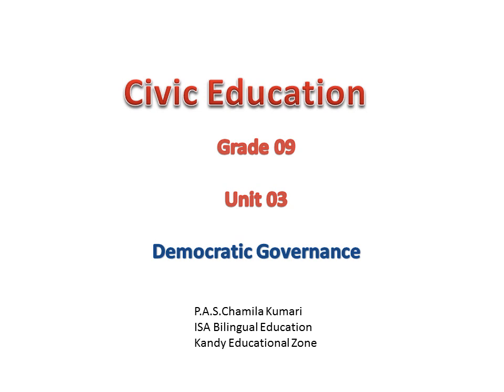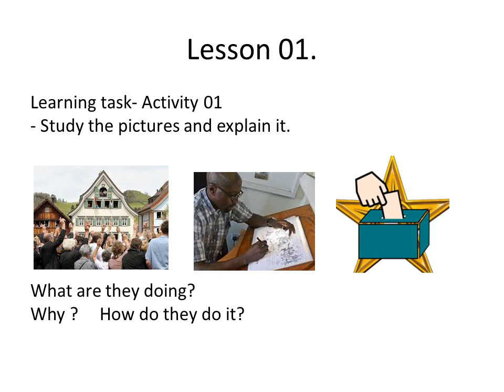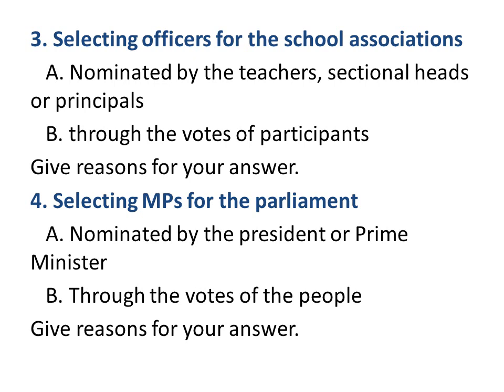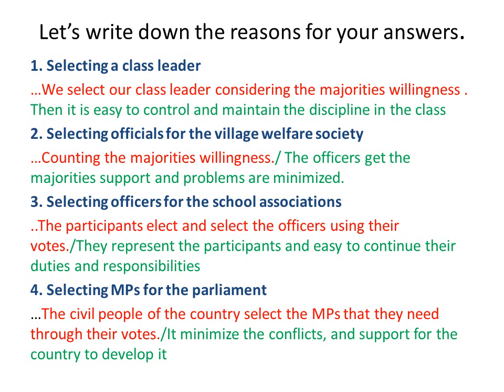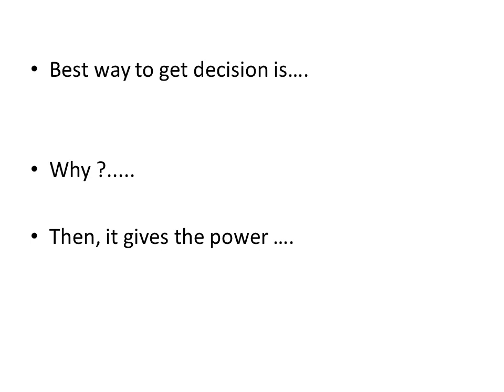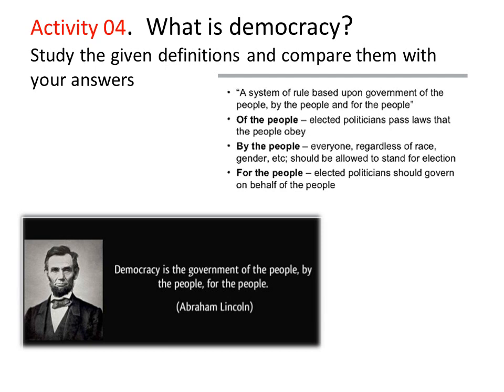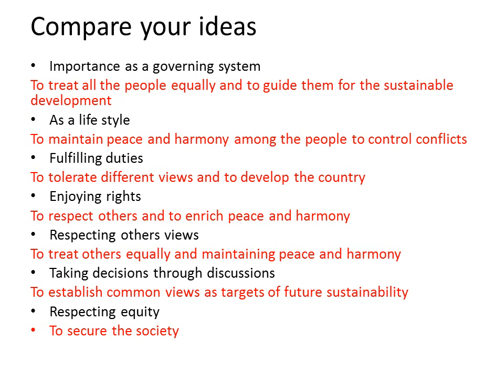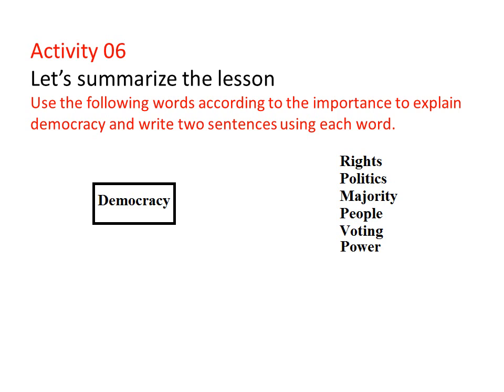Grade 09 Civic Education Unit 3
Teachers and students of bilingual education can use the video for their learning and teaching. The lesson is on the introduction of Democracy under Unit 3,   Democratic governance. It contains activities and images for the students to make it easy to understand.